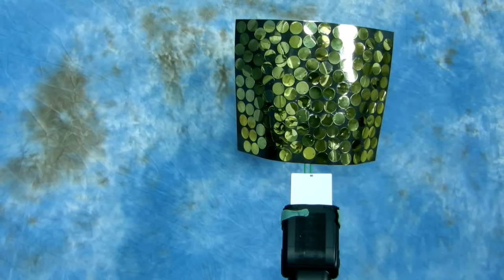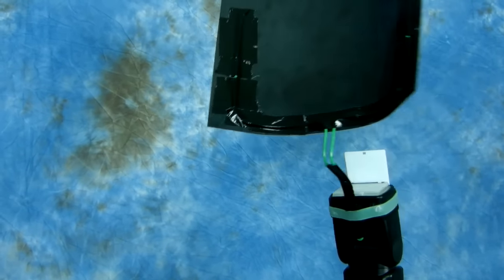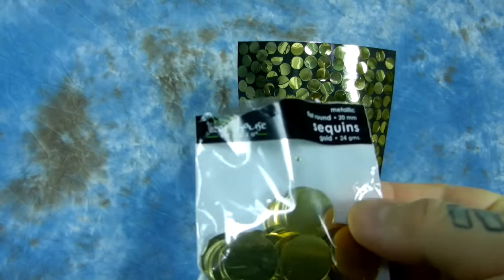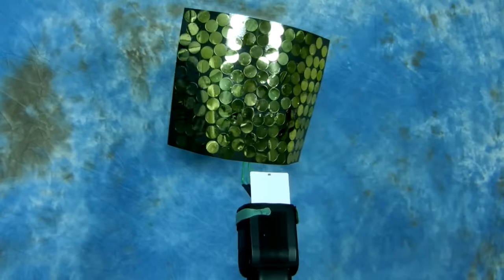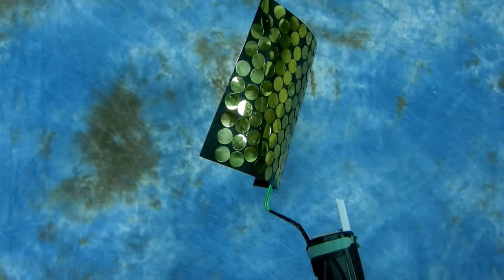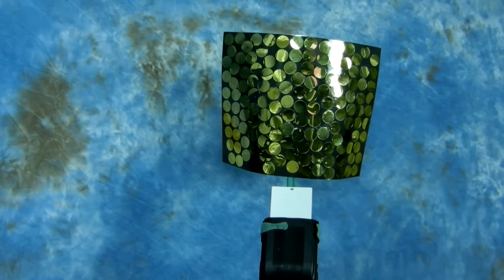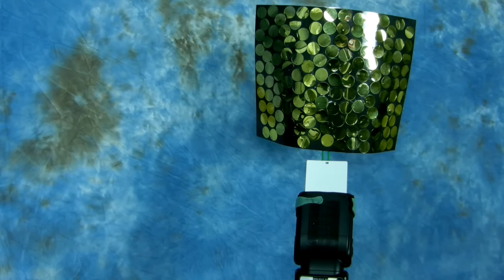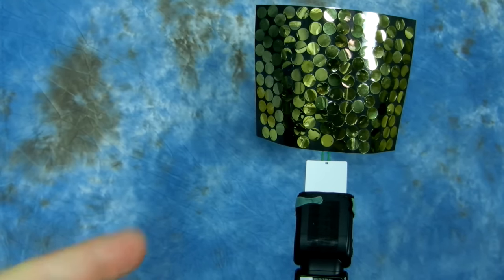Angry Photographer: $2 SUPER-AWESOME Light reflector with great effects!